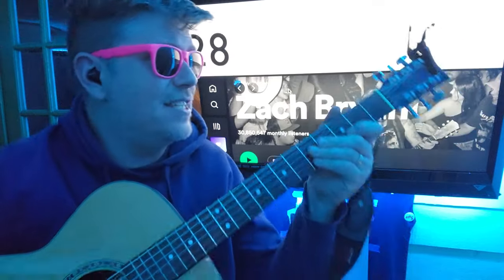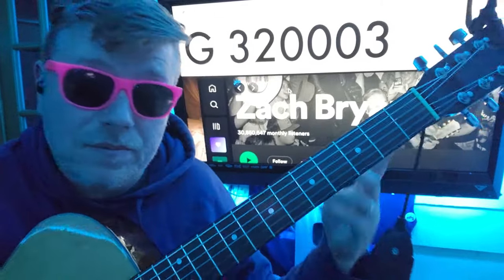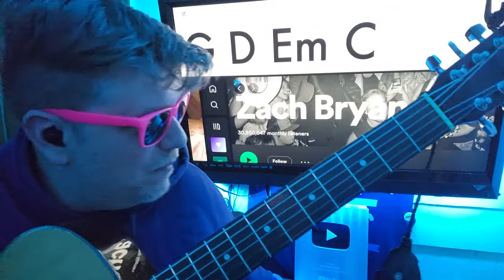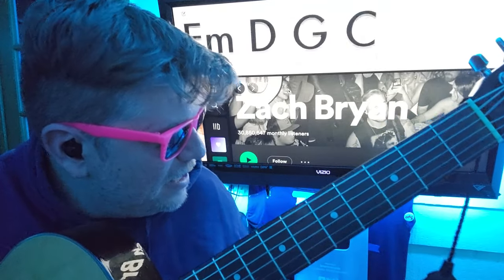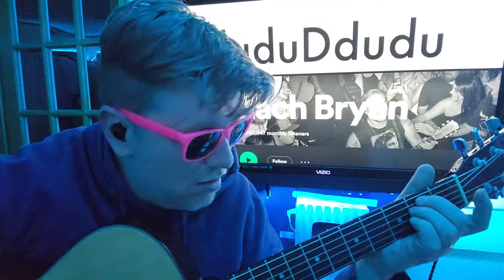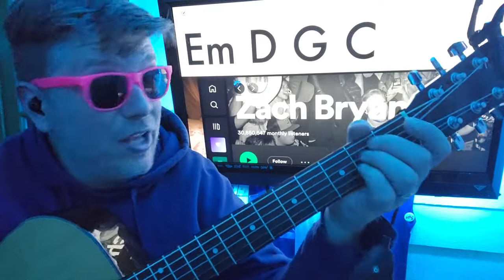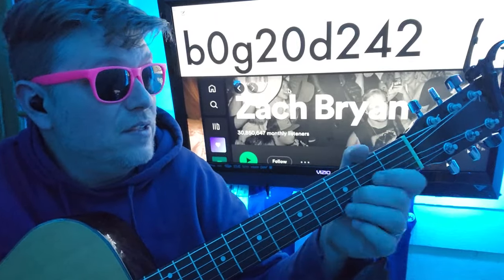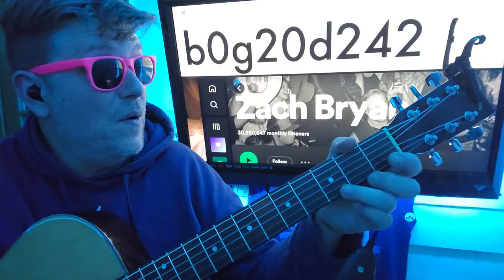28 - Zach Bryan Guitar Tutorial (Beginner Lesson!)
G 320003
D 000232
Em 022000
C 332010
G D Em C
C
Em D G C
b355310
b0g2b010
b0g20d242
dduduDdudu

I’m so grateful that you’re here learning guitar with me!!  Whether it’s for that one song that pays tribute to a loved one, an album to cover yourself, or a whole playlist to declare your love to someone, it’s an honor that I try to take very seriously.  I read your comments, and I WISH I had the time to teach all of the songs you request.  I COULD DO THIS, but I have a couple of other jobs, and can’t devote my full time to this channel.  *sad*

ANYWAY, here are some affiliate links to some products that I think you’ll enjoy.  (Yes, as an Amazon Associate, I will get a commission if you click one of these and buy ANYTHING in a 24 hour period, even if it’s not the exact item!)

LESSON 1: A seen guitar is a played guitar.  Don’t put it away, use one of these stands to keep it in the room
LESSON 2: A tuned guitar is a liked guitar.  Stay in tune with this clip on tuner
LESSON 3: A Capo is not cheating.  All of your favorite artists use them.  This one seems popular (but hunt for one you’ll like)
LESSON 4: A string will break.  It’s great to have one of these tools so that you can get back to playing quicker
LESSON 5: If people know you play guitar, and THEY play guitar, a jam is possibly approaching.  Be prepared at all times with a keychain pick pouch